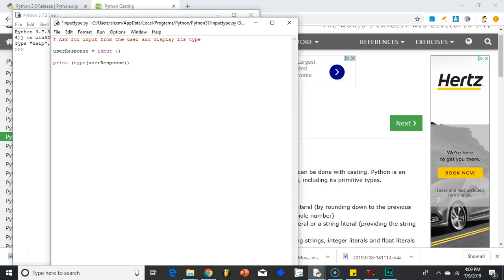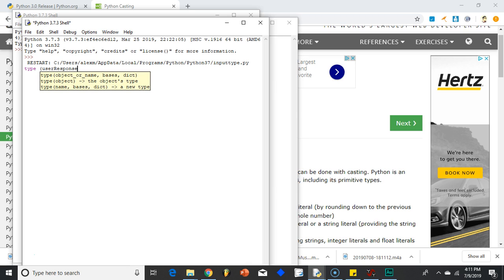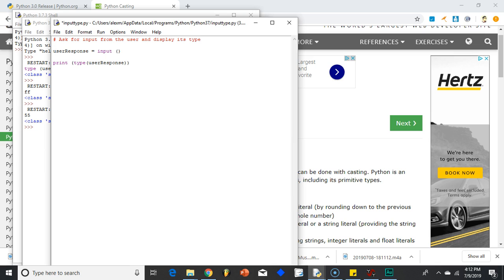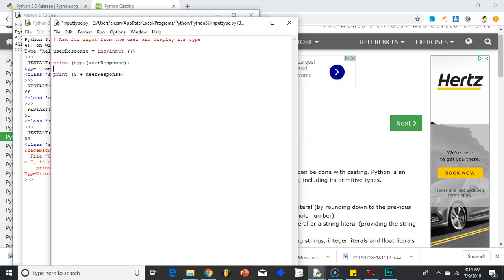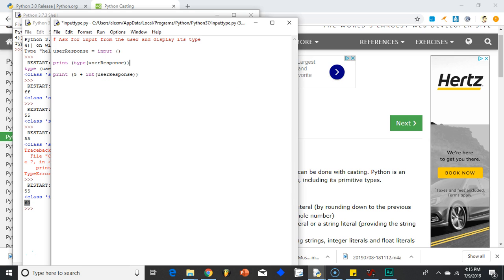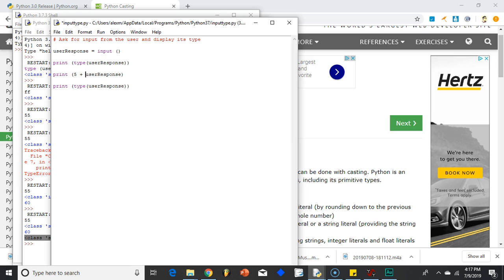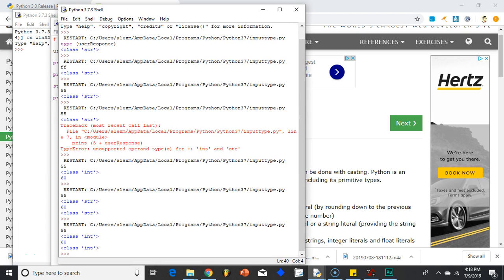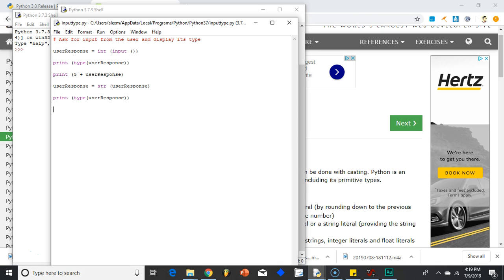Learning Python #2 Input and Casting (With Alex Merced)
Alex Merced of MercedBranding.com is learning python and what better way to learn something than to teach it. Join him on this journey and learn to program.